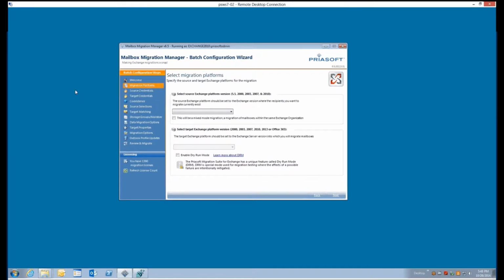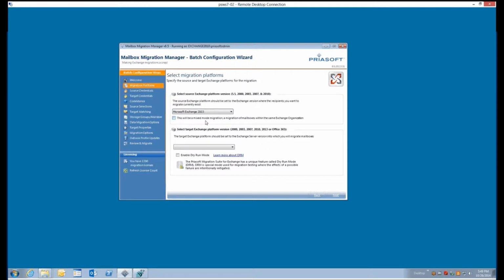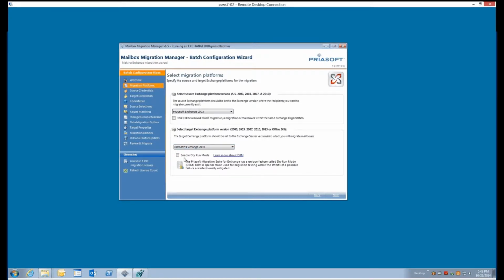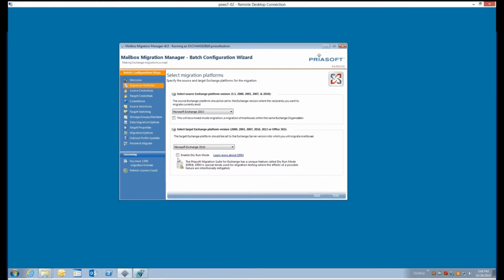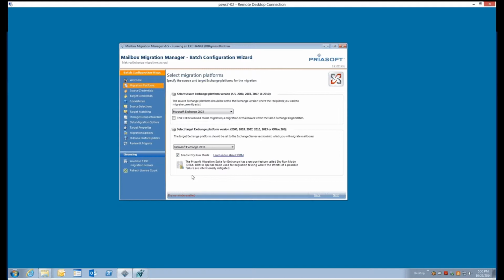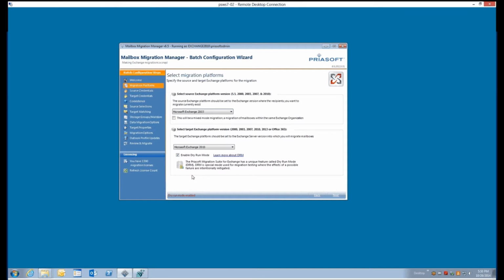Priasoft PMSE Dry Run Overview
Priasoft Migration Suite for Exchange - Dry Run Feature Overview